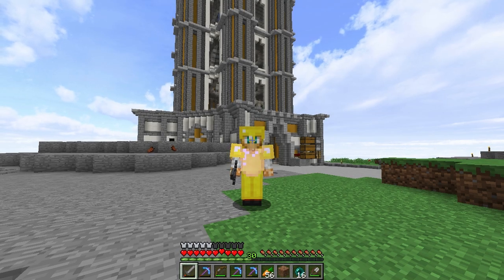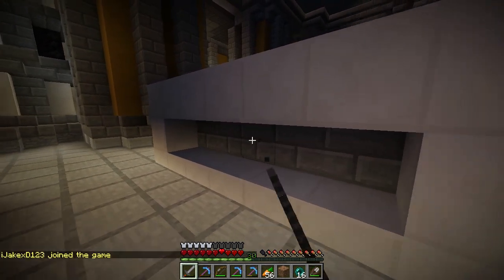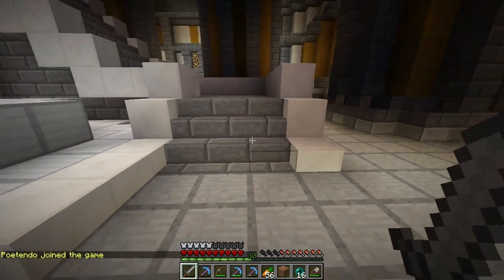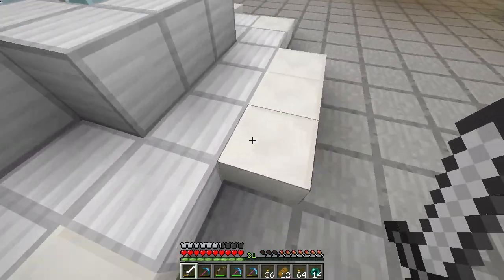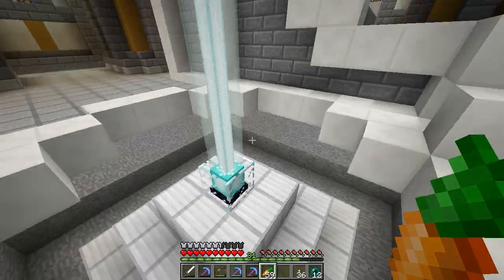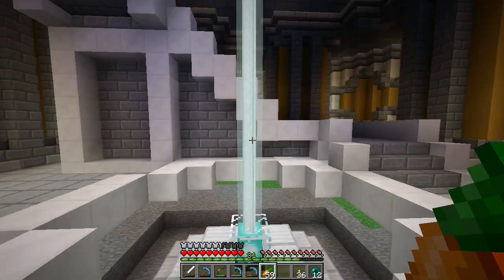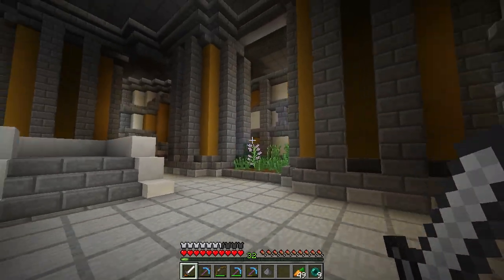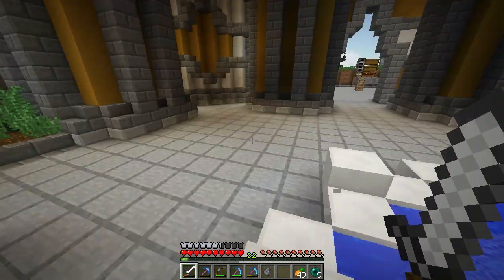Minecraft - TimeShot - #122 - Ground Floor!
Hey Minecrafters! My name is Fabe and this is the private SMP server TimeShot!
Join me on my adventure together with other amazing Youtubers!

TimeShot members